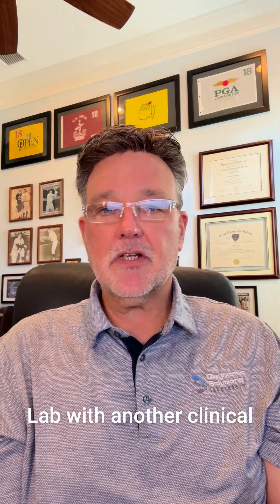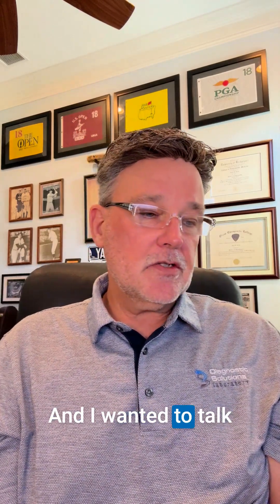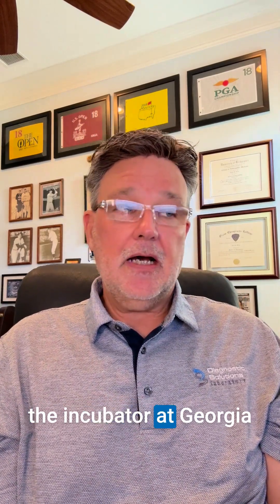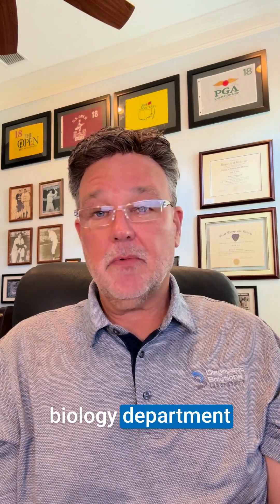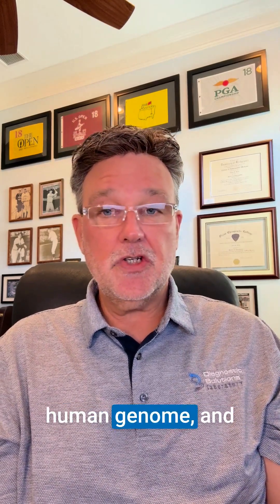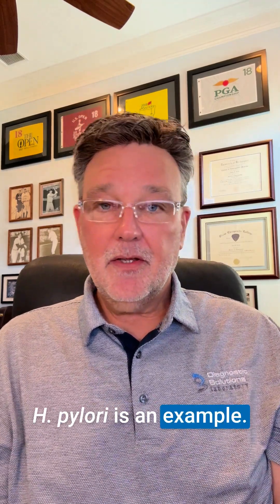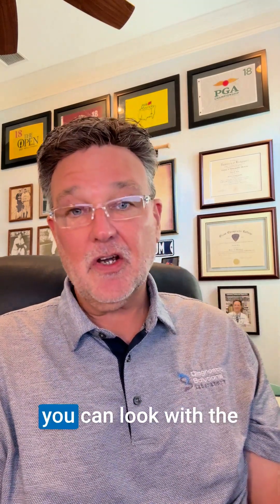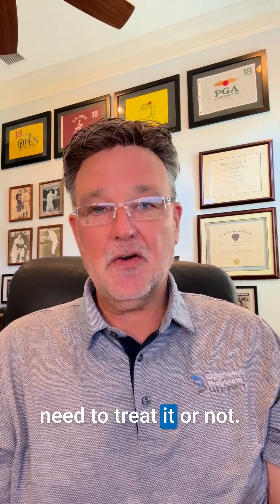High Sensitivity, High Specificity: The GI-MAP Difference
Why does GI-MAP® sometimes report H. pylori or other microbes at low levels? Listen as our Chief Medical Officer, Dr. David Brady explains about GI-MAP’s advanced molecular technology!

GI-MAP uses quantitative PCR (qPCR), one of the most sensitive and specific tools available for stool analysis.

As Dr. Brady explains that the technology used in GI-MAP has leapt forward—revealing the true prevalence of organisms reported, including H. pylori. That’s why we report quantitative levels—so you can make informed, clinically relevant decisions.